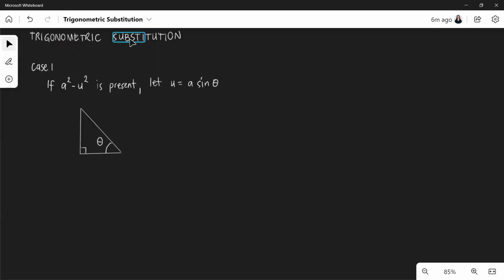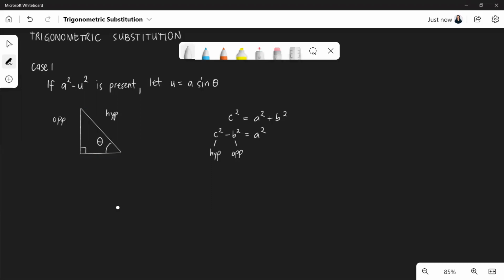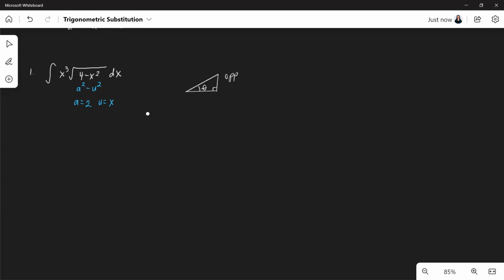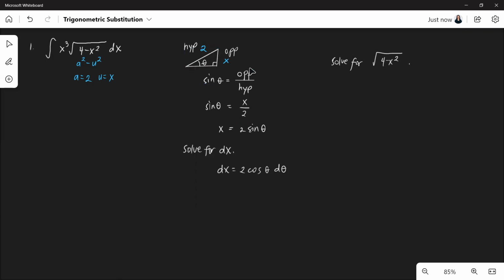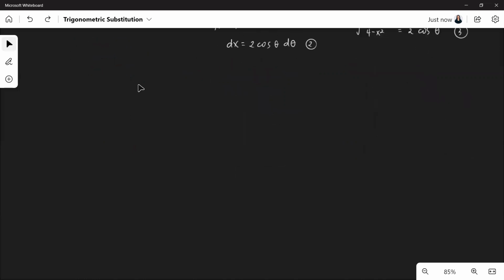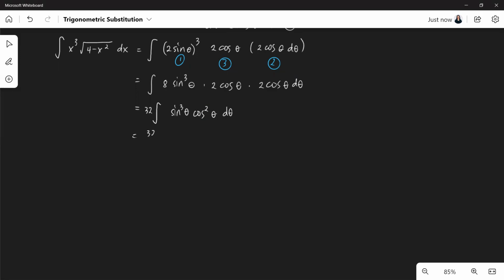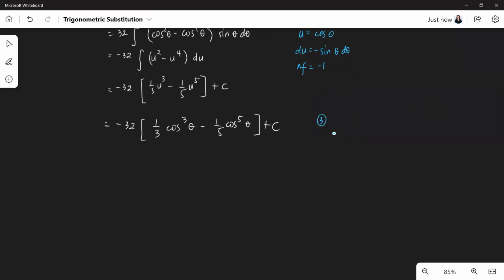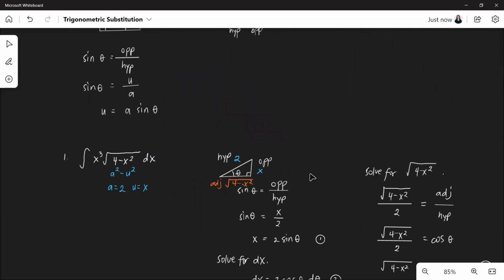Trigonometric Substitution | Case 1 | u = a sin θ